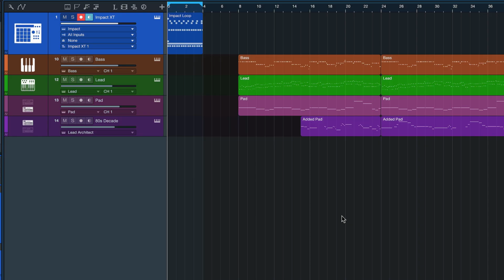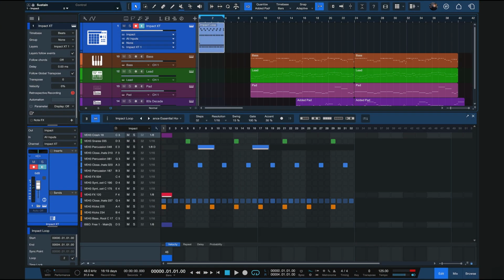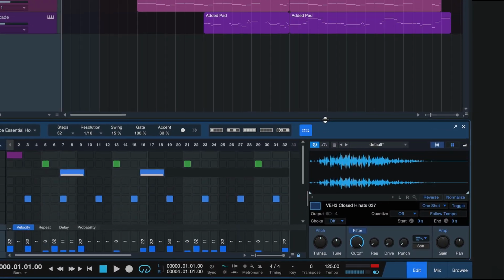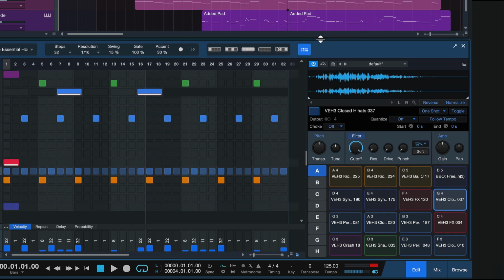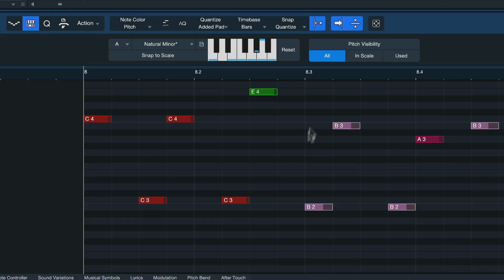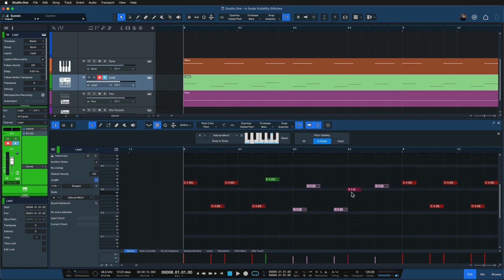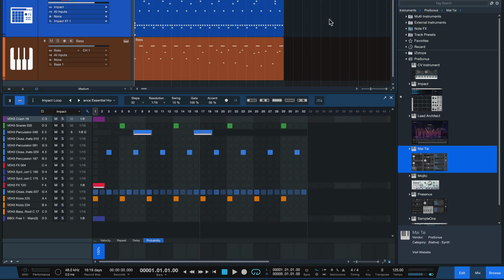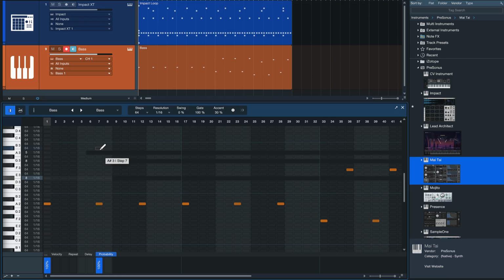Impact Workflow and Note Editor Improvements | New in Studio One Pro 7 | PreSonus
Studio One Pro 7 introduces several new powerful improvements to enhance creative workflow, such as updates around our virtual instrument, Impact. In this tutorial, PreSonus Software Specialist Gregor Beyerle demonstrates how you can now create patterns, adjust parameters, and edit your virtual drum sounds – all without opening another window.

Studio One Pro is an all-in-one production powerhouse with everything you need to record, produce, mix, master, and perform in one intuitive application — and with the new powerful updates in version 7, it's better than ever.

What's new in Studio One Pro 7?
• AI-Powered Stem Separation
• Search with Sound @splice Integration
• Integrated Launcher for loop-based music creation and production
• Global Transpose
• Impact integration for Note Editor
• Advanced Tempo Detection
• Ableton Link support
• New virtual instrument: Deep Flight One